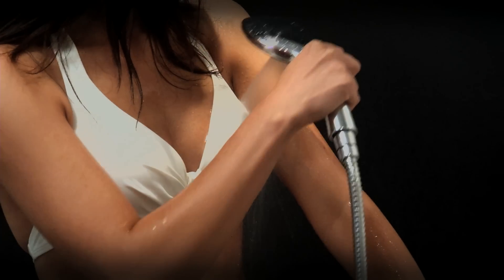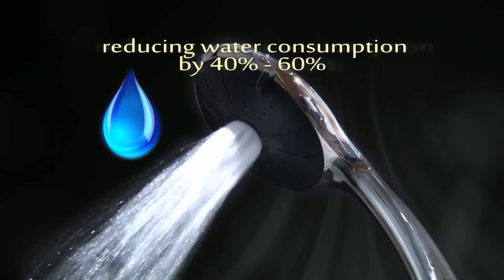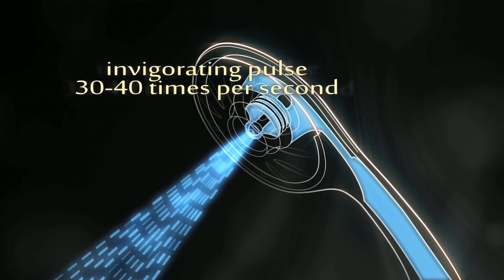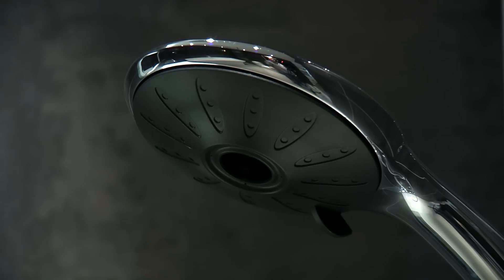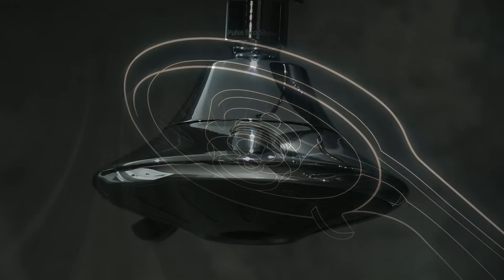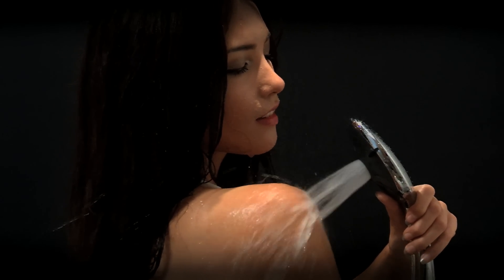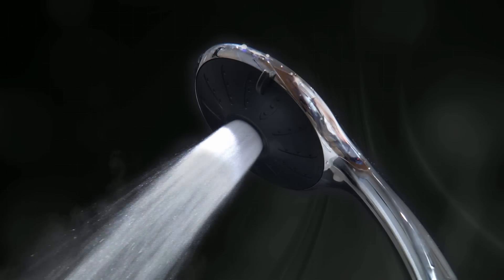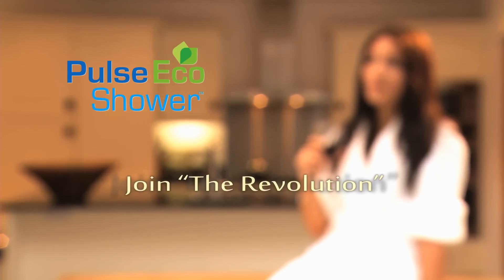Pulse Eco Shower Head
Reduces water used by 50% - 18 litres per shower

to see our full range of bill reducing and energy saving products.